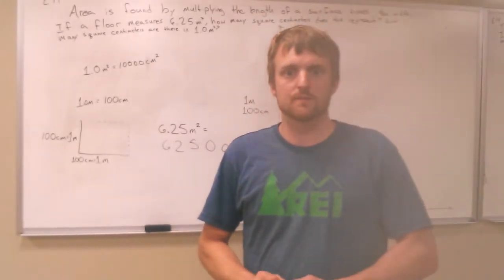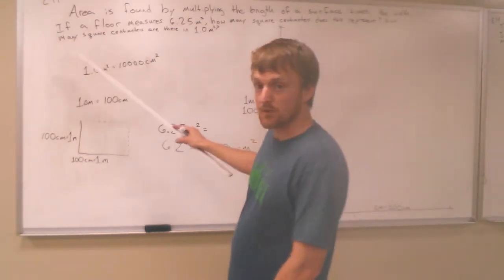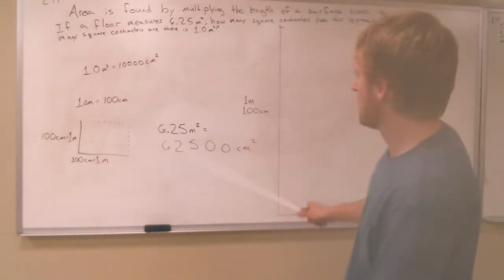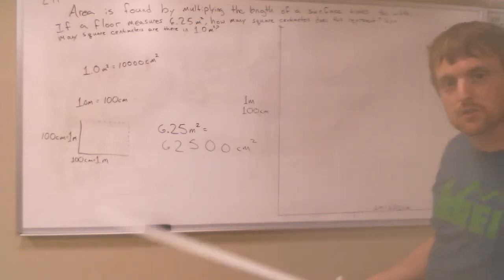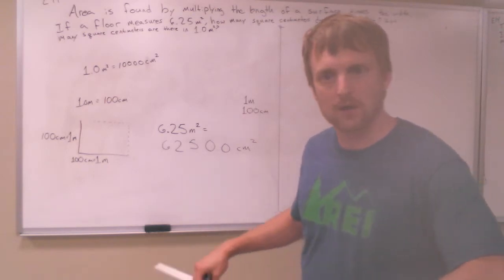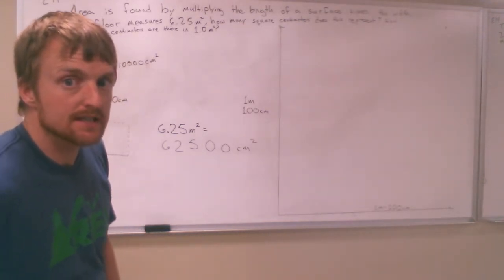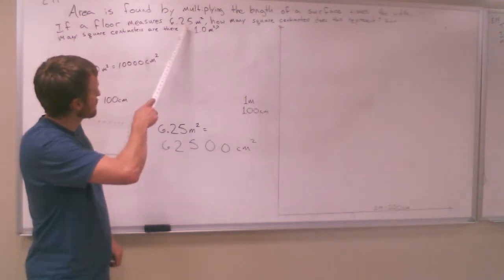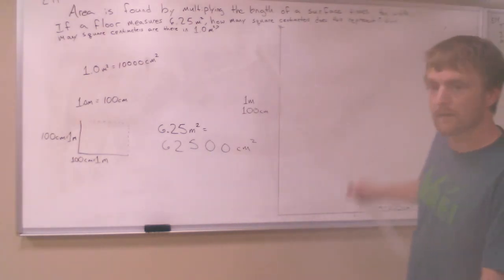Unit conversions, 2 dimensions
Area is found by multiplying the length of a surface times the width.  If a floor measures 6.25 square meters, how many square centimeters does this represent?  How many square centimeters are there in 1.0 square meters?